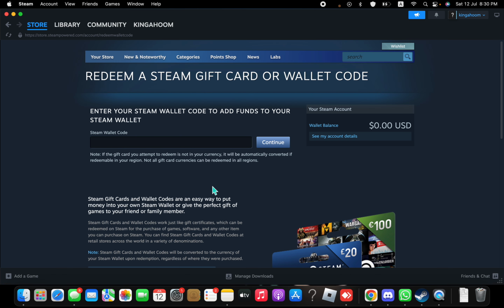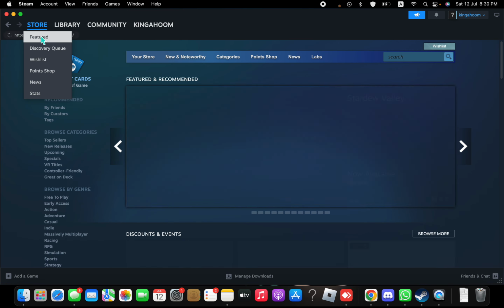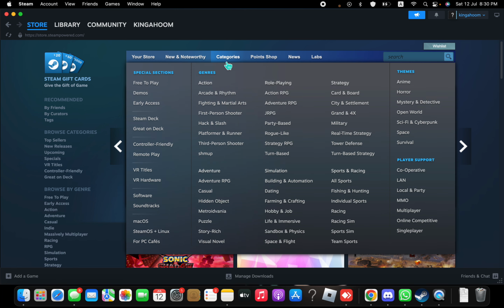How to Redeem Steam Coupon Codes 2025 [FULL GUIDE]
In this video, we’ll walk you through the step-by-step process of redeeming Steam coupon codes in 2025. Whether it's a game discount, wallet credit, or promotional offer — this guide will help you apply your code easily and start saving today!
How to Redeem Steam Coupon Codes, Steam Coupon Code Guide 2025, Redeem Steam Gift Cards, How to use Steam Coupons, Steam discount codes, Steam wallet codes, Steam promo codes tutorial, How to redeem game codes, Steam savings tips, Gaming discounts 2025, Steam voucher redemption, Steam coupons latest, step-by-step Steam code redemption, Gaming deals on Steam, Save money on Steam games, Quick guide to Steam codes, How to get discounts on Steam, Steam coupon tips and tricks